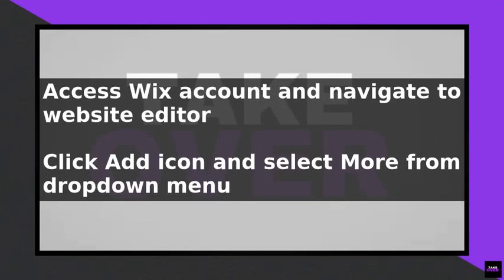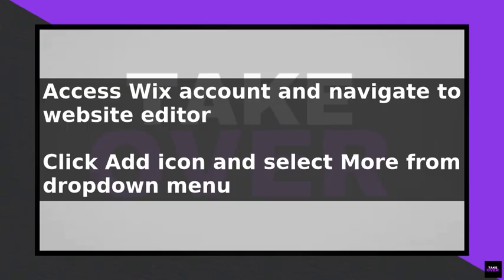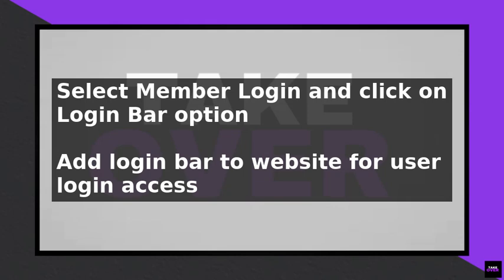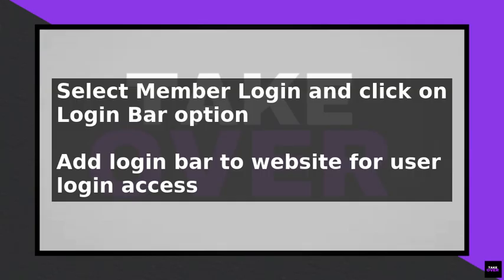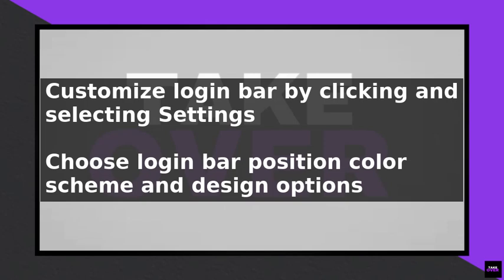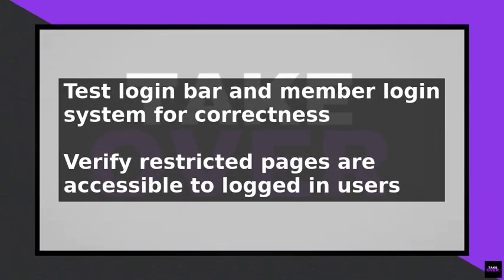How To Add Login Page To Wix Website Login Bar (2025)